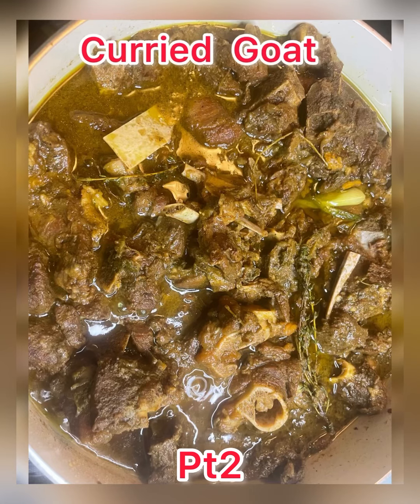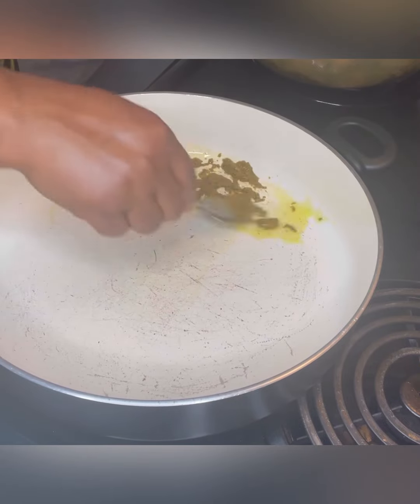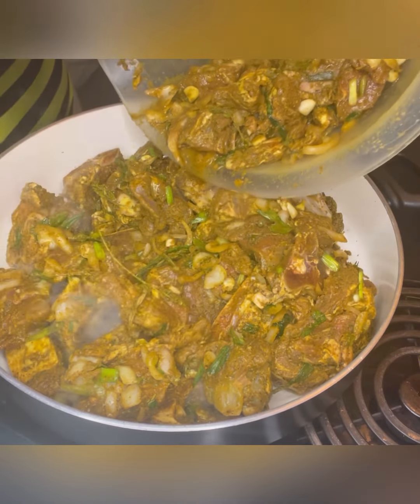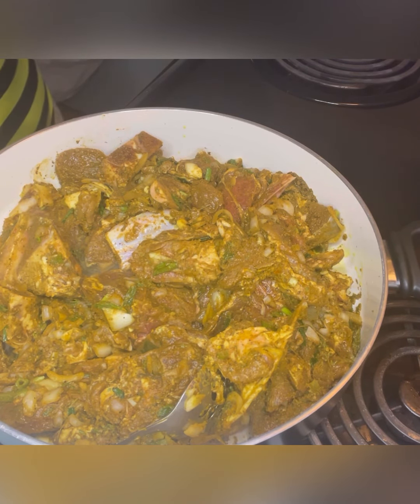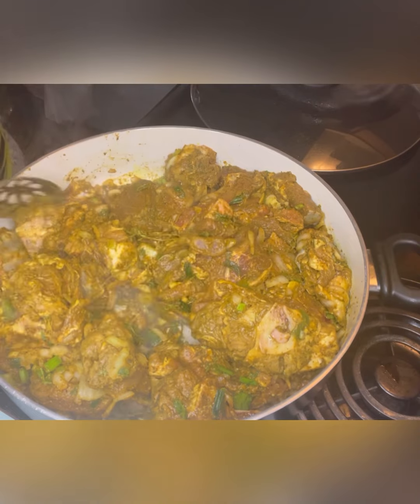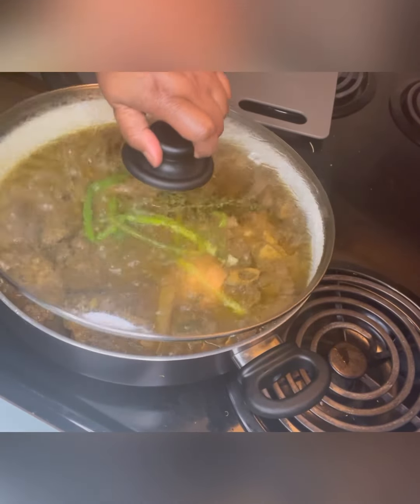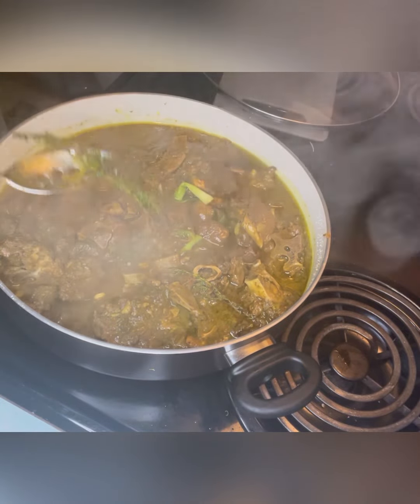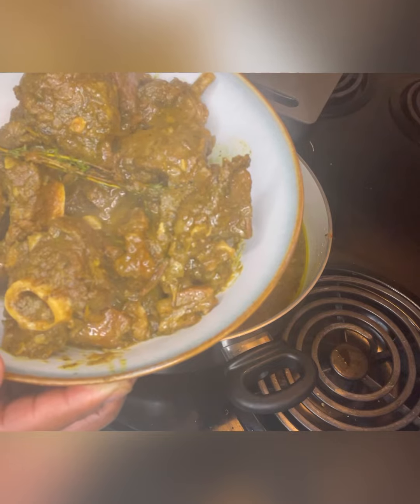HOW TO COOK THE BEST CURRY GOAT EVER MADE! | Jamaican Food | Simple Steps & Quick Recipe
How to Cook your Curried Goat

HOW TO COOK THE BEST CURRY GOAT EVER MADE! | Jamaican Street Food | Simple Steps & Quick Recipe

Trying to find a delicious, easy, quick and authentic recipe for curry goat? Look no further, In this video I am going to show you how to cook Jamaican Curry Goat with a homemade sauce that is absolutely delicious, this recipe is the best one you'll find online. You can cook it in the oven, on a grill or on the stove top. The preparation and cooking time is short. This recipe is full of flavor and sure to please your family. Learn how to make the most flavorful curry goat ever!

This is the BEST curry goat with a Jamaican twist! You will never want to go back to cooking curry goat any other way.